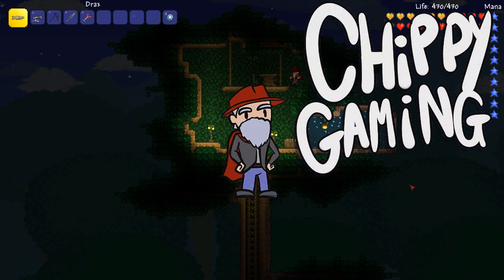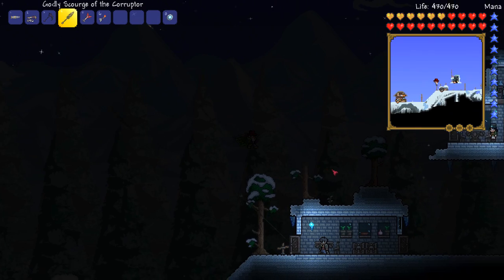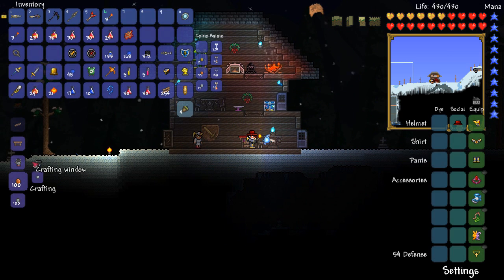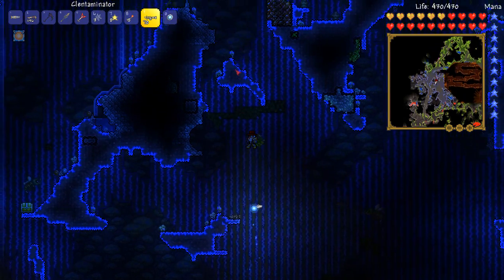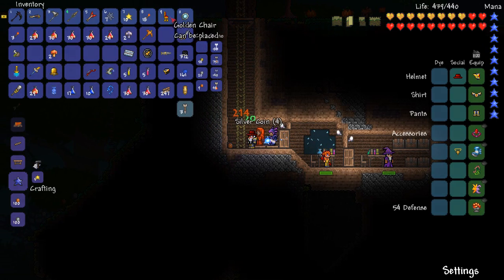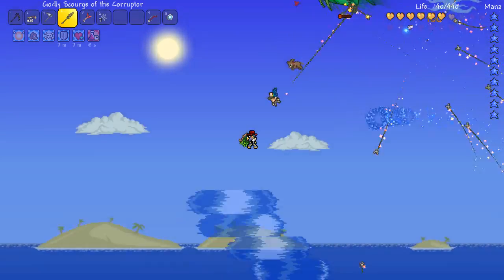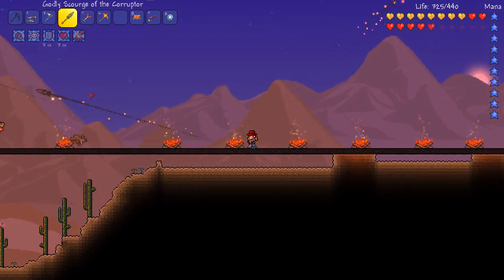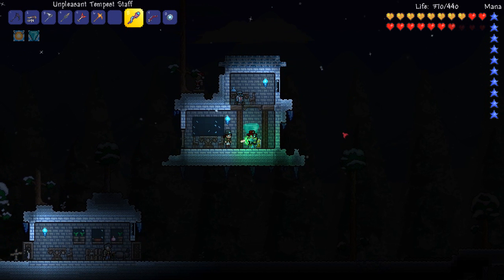Terraria Road To 1.3 - Let's Play Episode 12 - FINAL EPISODE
Welcome to the final part of our Terraria Let's Play, thank for joining me for 12 weeks now!

This video was filmed/editing by James Bennett/Chippy